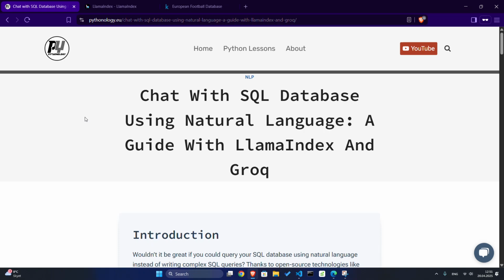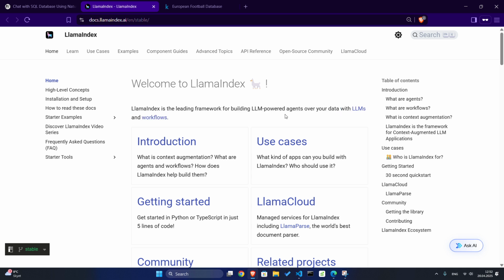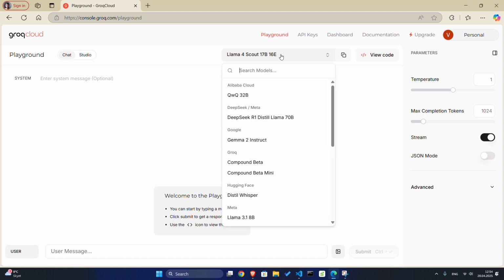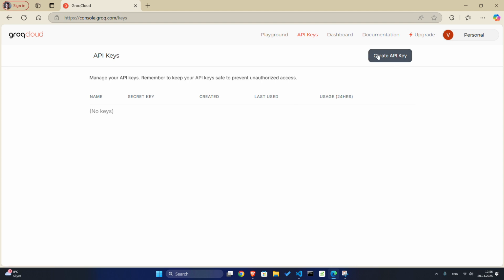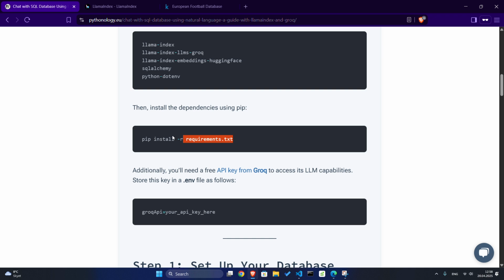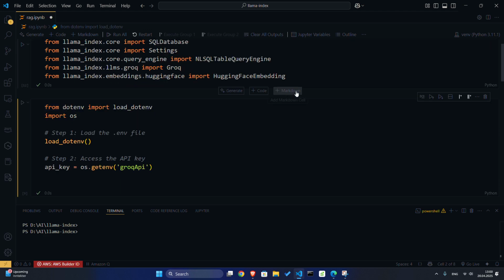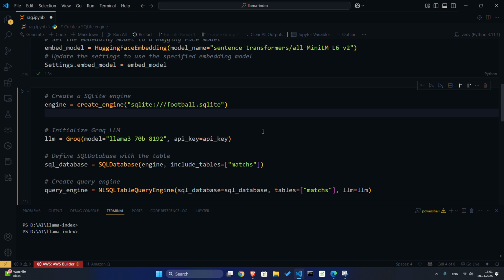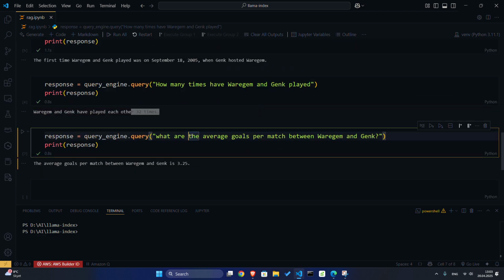Talk to Your SQL Database with AI! | LlamaIndex + Groq Tutorial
In this step-by-step tutorial, you learn how to build an AI-powered chat interface for your SQL database using LlamaIndex, Groq, and Hugging Face embeddings. I'll walk you through the entire setup, from database connection to querying with plain English. Perfect for devs looking to add natural language interfaces to their data tools!

🔧 Tools Used:
LlamaIndex
Groq LLM (Llama 3)
Hugging Face Embeddings
SQLAlchemy